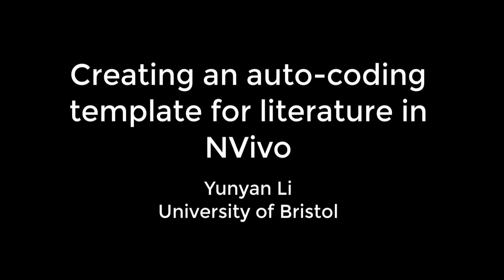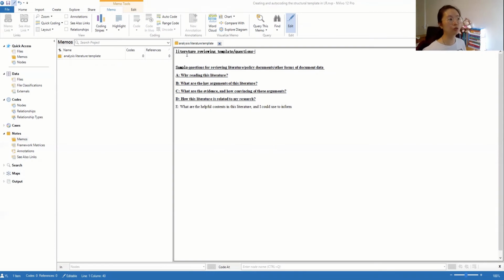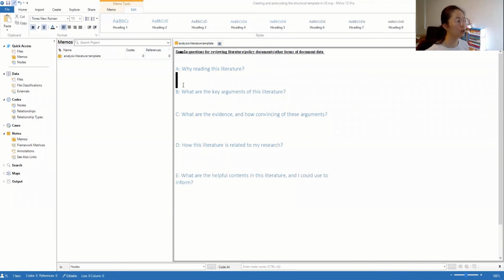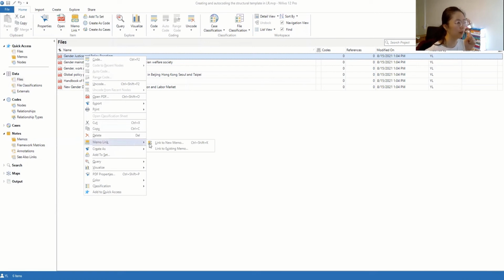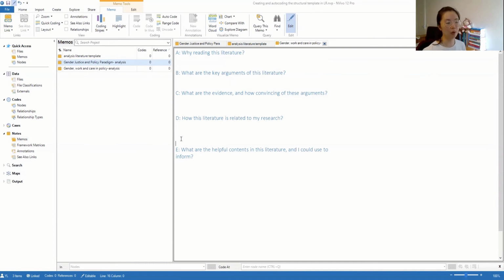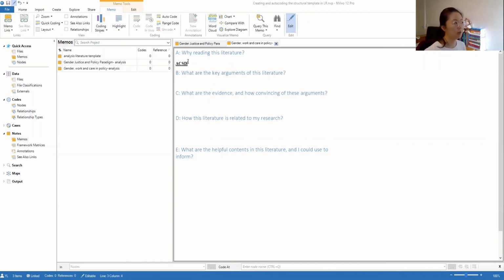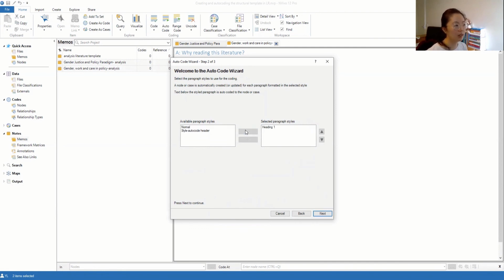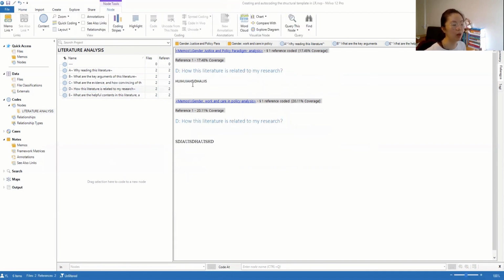Creating an auto-code template for literature in NVivo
A systematic approach to organising and analysing literature using NVivo.